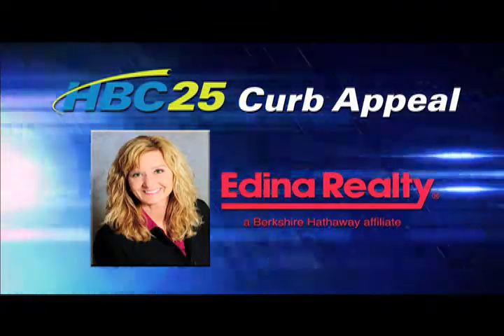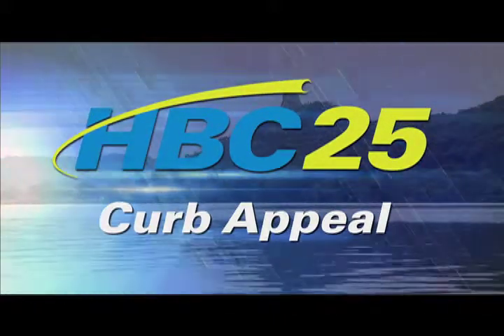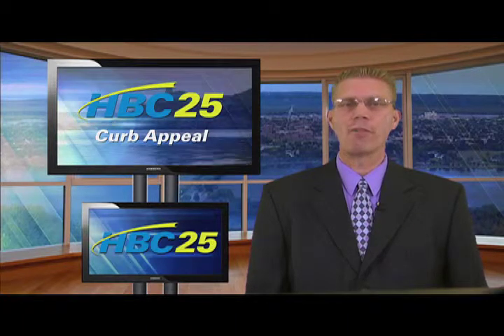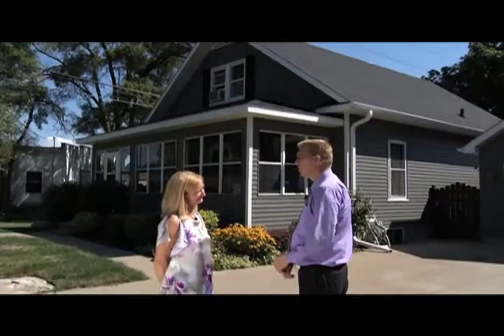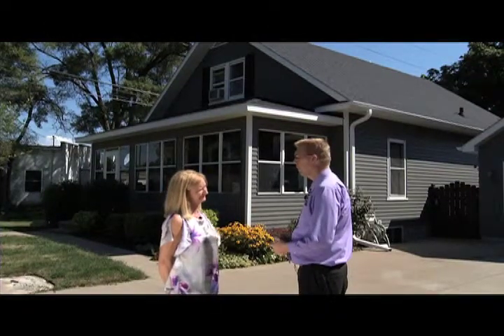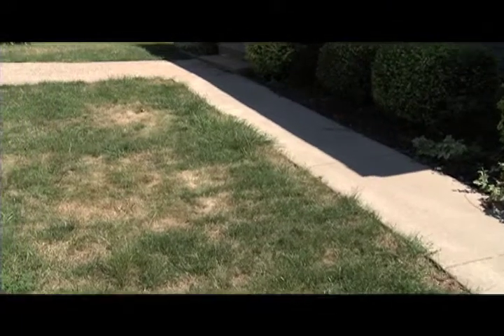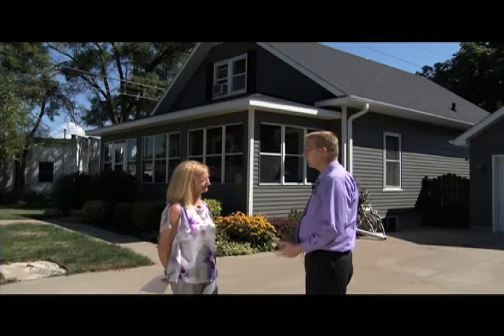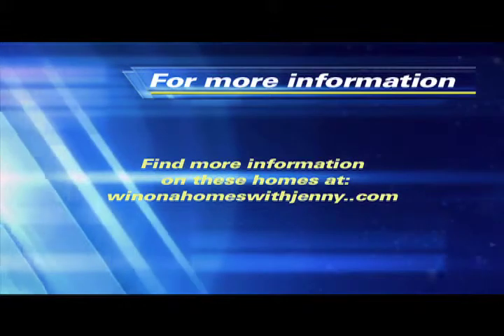(8-21-13) Increasing your homes curb appeal